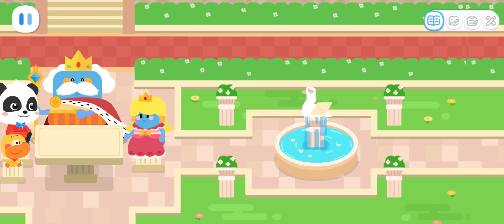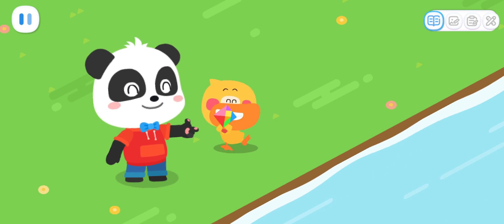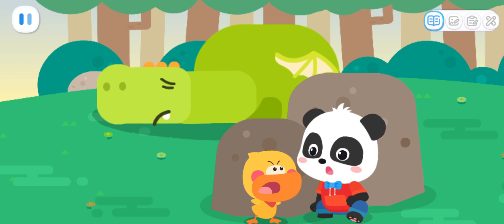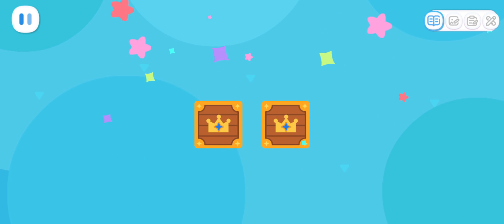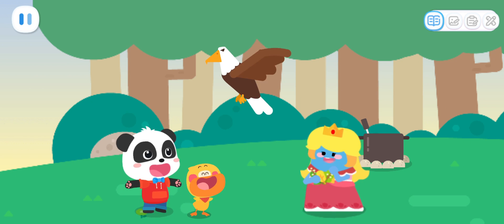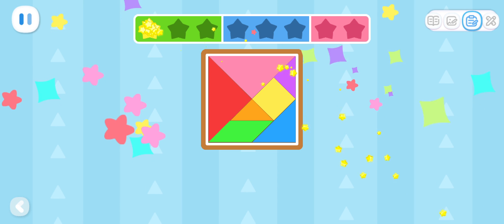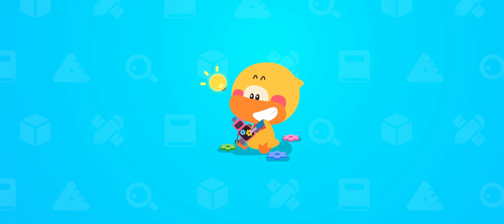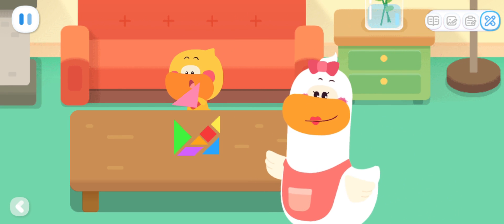Baby Panda's Math Adventure - Learn About Tangrams | Babybus Math Game